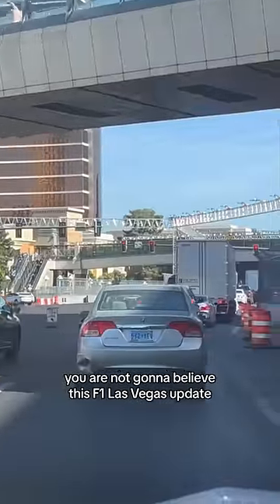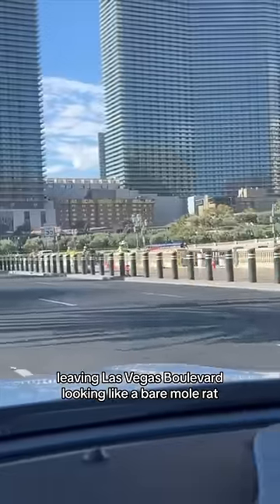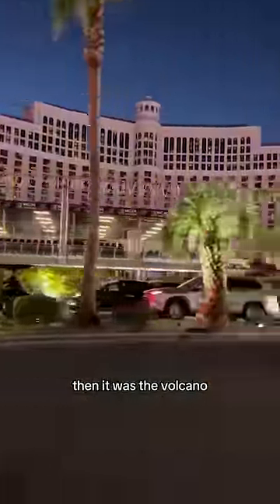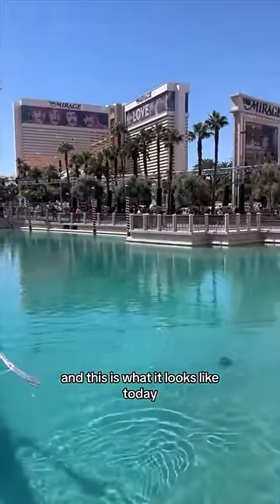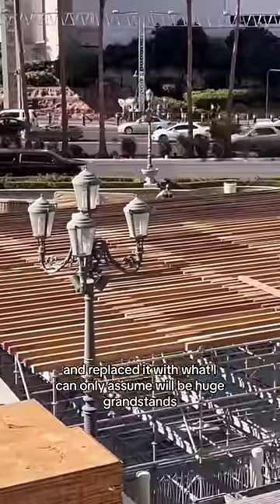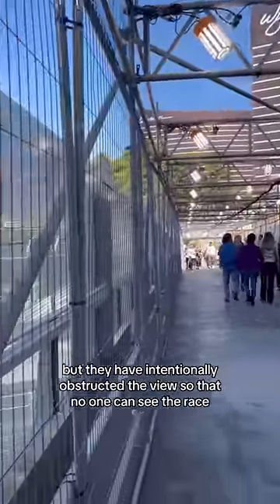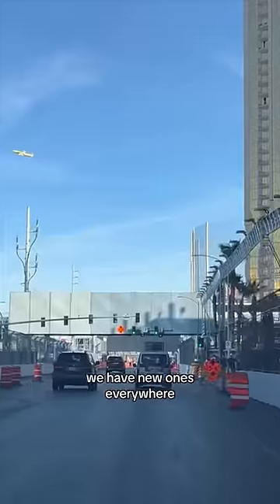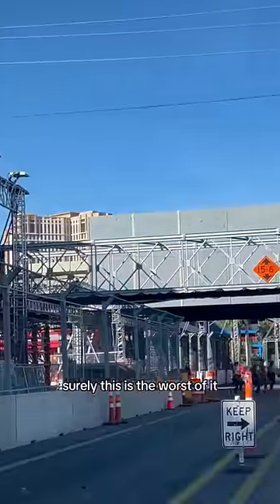F1 Formula One Las Vegas Update Bellagio Fountains Mirage Volcano Venetian Canal Water disaster